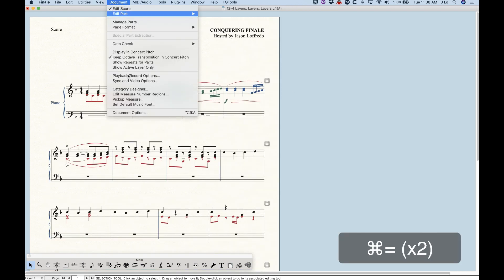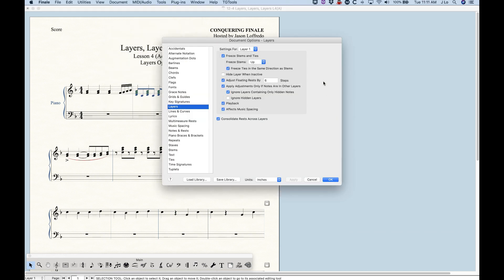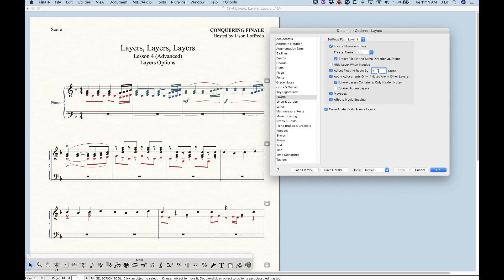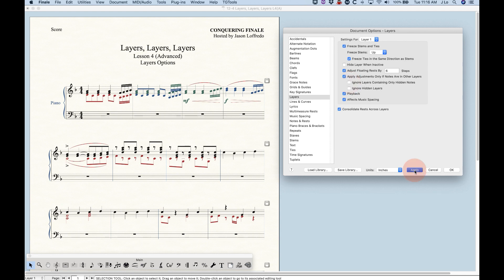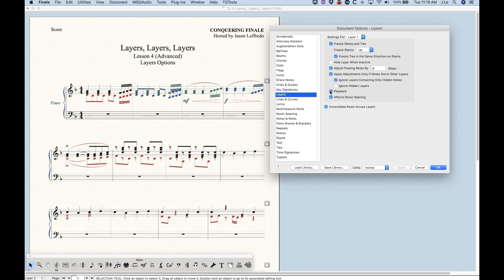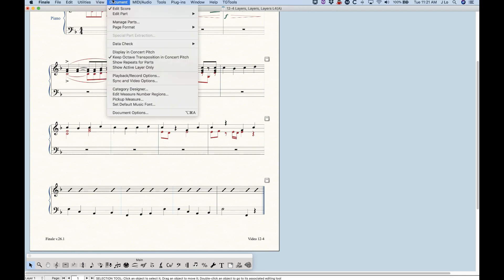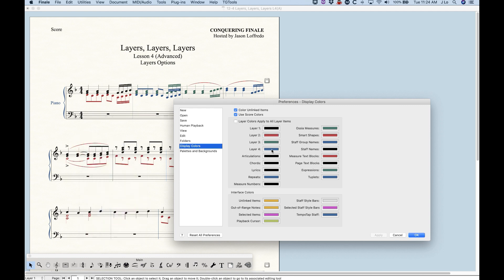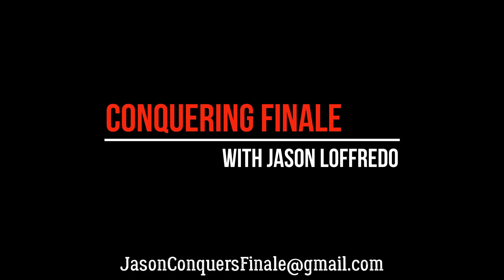12-4 Layers, Layers, Layers Lesson 4 (Advanced)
Layers Options
I’ll walk you through all of the document options for layers as well as some options for displaying or printing layer colors in this lesson. Learn how to customize which layers get opposing stems and beams and how far the rests “float” above or below the center line when multiple layers are present. I’ll also talk about the various layer options available for hiding, applying adjustments, music spacing and rest consolidation. Finally, I’ll take a quick look at the color options available for layers in the Finale Preferences.
Finale V26.1